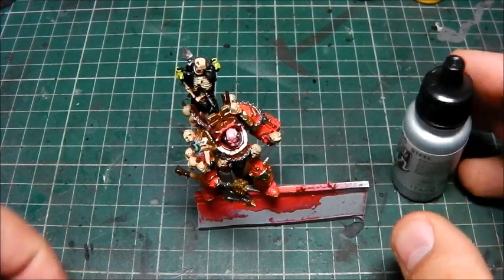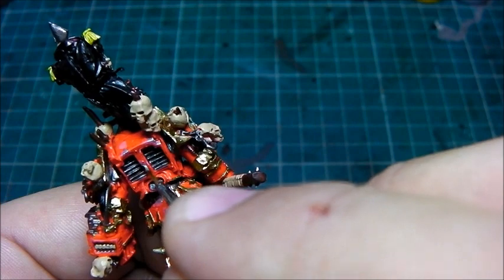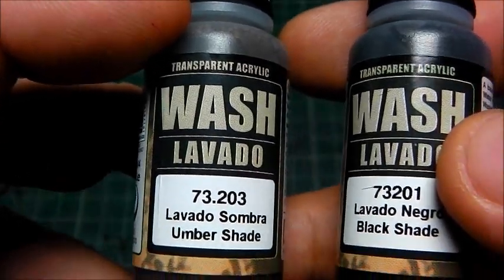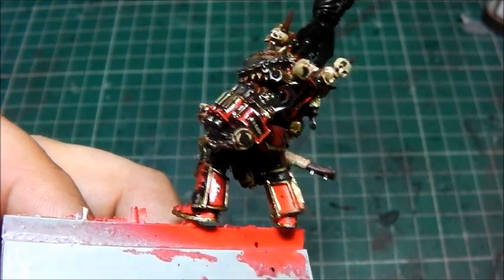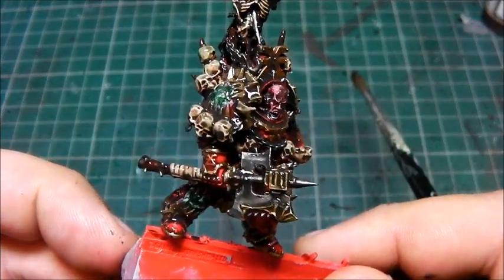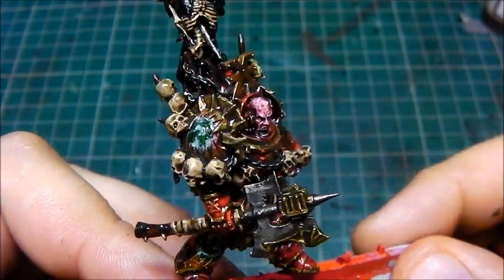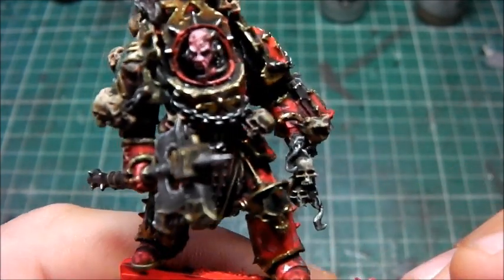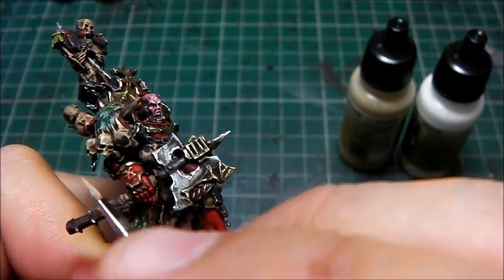Product Review: Vallejo: Part Four.